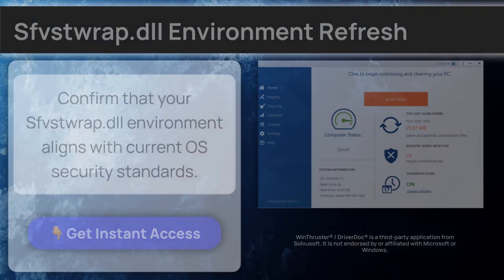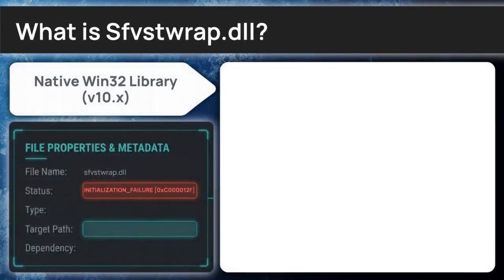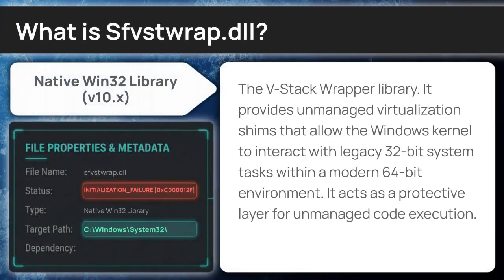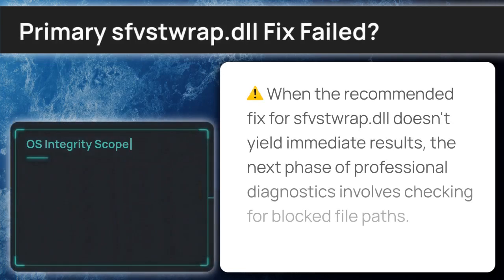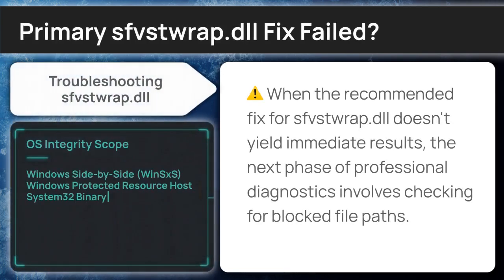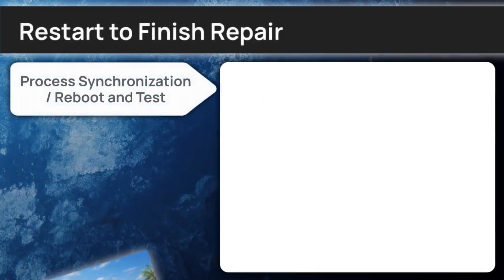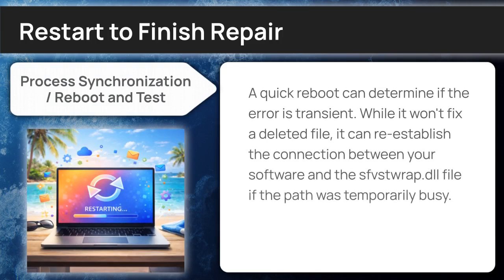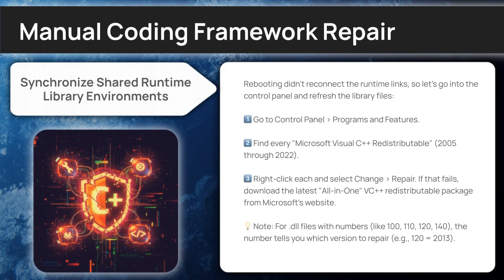Fix sfvstwrap.dll System Error!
Sfvstwrap.dll: The Ultimate Way to Resolve Common Missing or Corrupt DLL Errors in SoftV90 VST Wrapper. 🛠️⚙️ An optional system assistance tool is available at this address

What exactly is Sfvstwrap.dll? This DLL acts as a shared toolbox for SoftV90 VST Wrapper, allowing it to run essential processes. If Windows can’t find it, the issue is often related to missing components or an incomplete installation.

What is Sfvstwrap.dll? The V-Stack Wrapper library. It provides unmanaged virtualization shims that allow the Windows kernel to interact with legacy 32-bit system tasks within a modern 64-bit environment. It acts as a protective layer for unmanaged code execution.

Operating inside SoftV90 VST Wrapper, Sfvstwrap.dll serves as a Native Win32 Library DLL powered by the Native Win32 Library. This video explains practical steps often used to resolve related issues.

▶ In This Video, You’ll Discover:

- Rechecking sfvstwrap.dll core components
- Explore details regarding the sfvstwrap.dll component

Timestamps:

00:00 - Fix sfvstwrap.dll Missing or Not Found Error (Easy Method)
00:21 - What Is sfvstwrap.dll Used For on Windows 10/11
00:44 - Fix sfvstwrap.dll Error by Reinstalling the File
01:06 - Restart Your PC to Fix Remaining sfvstwrap.dll Errors
01:26 - Repair Coding Framework to Fix sfvstwrap.dll Error
02:12 - Avoid Corrupt or Fake sfvstwrap.dll Files